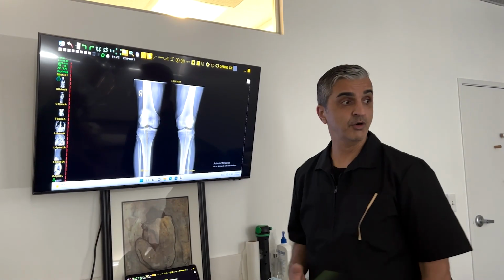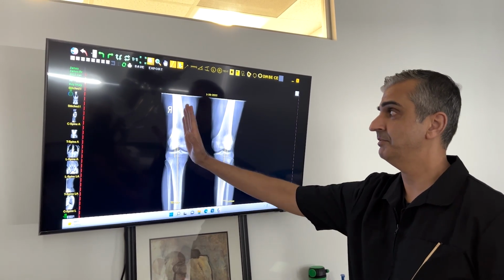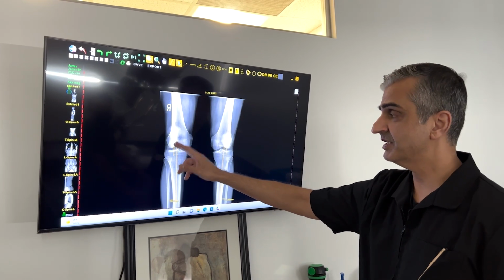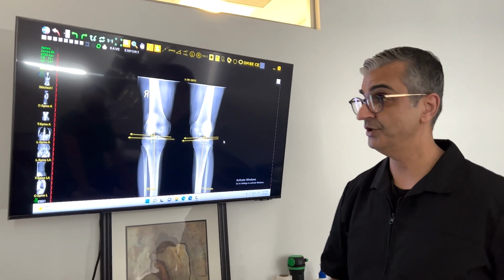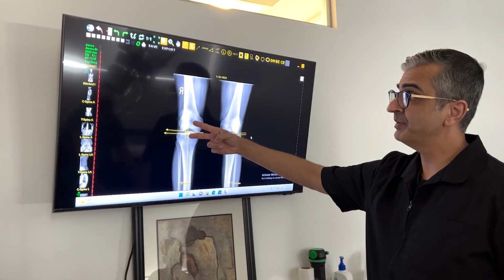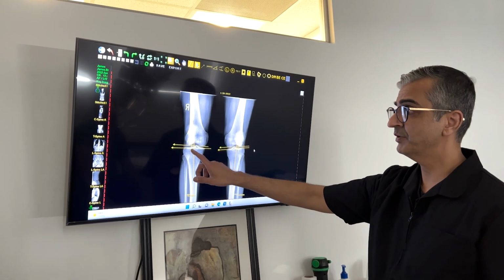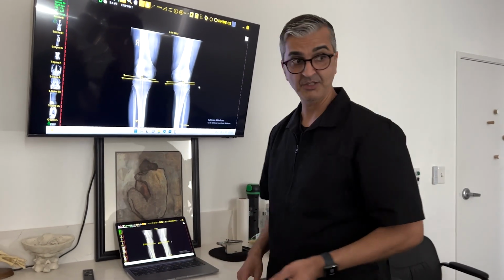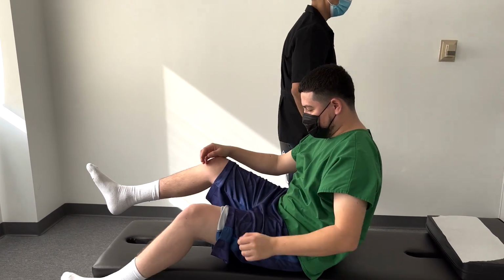Knee & Ankle Chiropractic Compilation! Dr. Rahim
Knee & Ankle Chiropractic Compilation!
Dr. Rahim Chiropractic